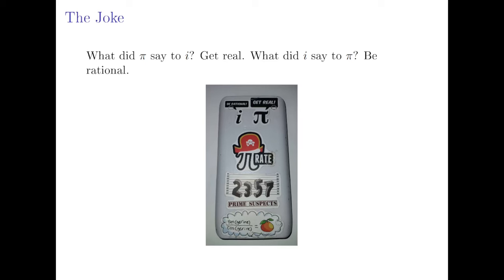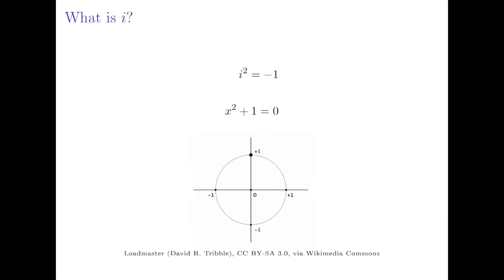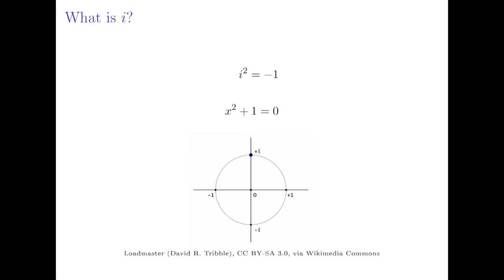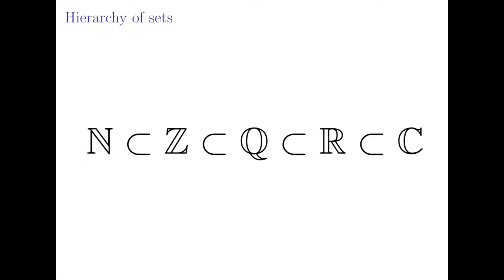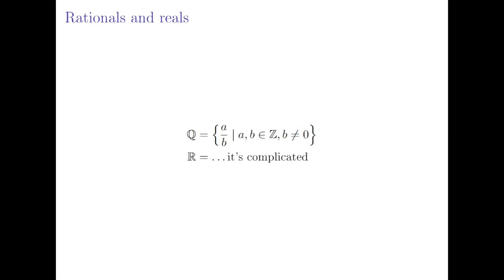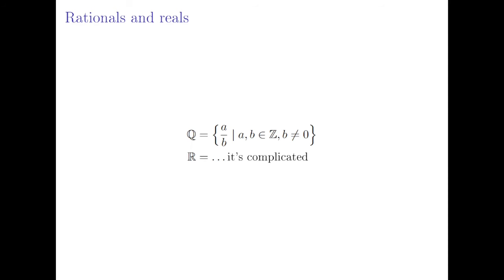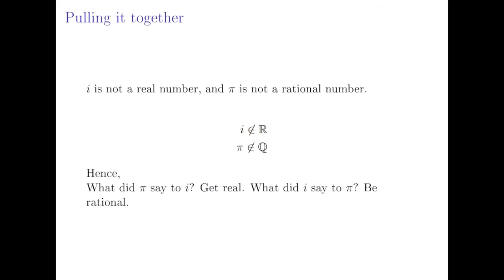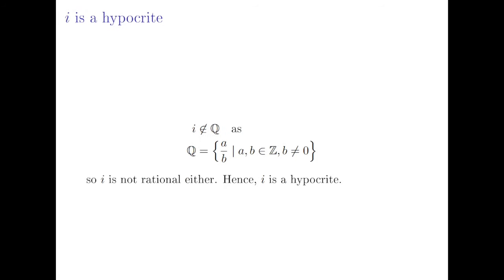What did π say to i? | Maths Jokes Explained 1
In this video, I (over-)explain the mathematical joke that goes:
What did π say to i? Get real. What did i say to π? Be
rational. This involves brief explanations of π, i, sets, the rationals, the reals and the complex numbers. I also explain why i is a hypocrite in this joke.